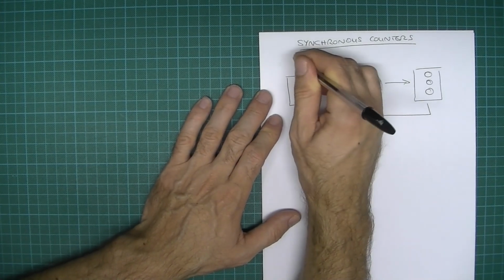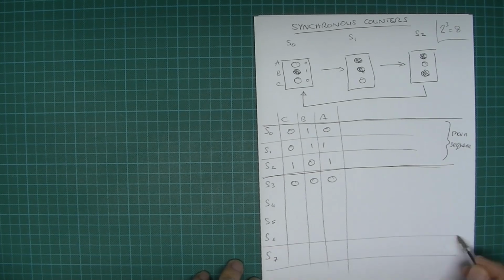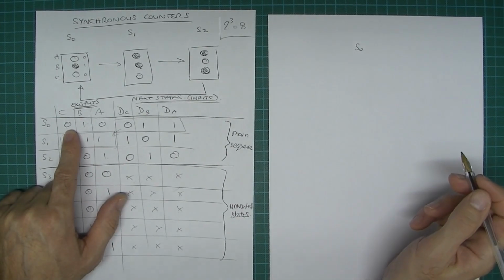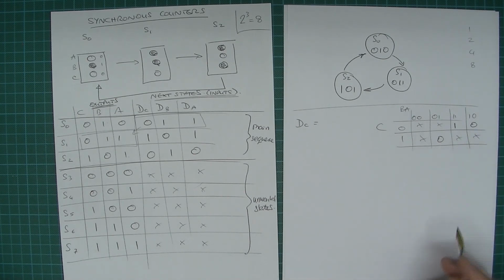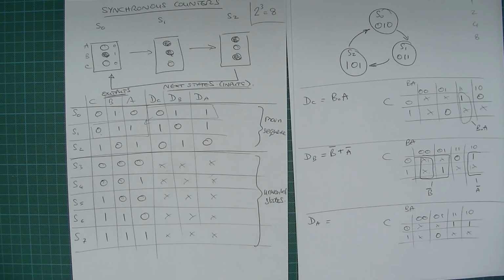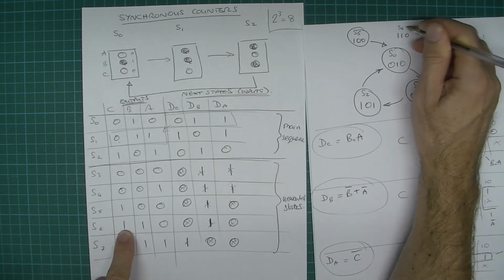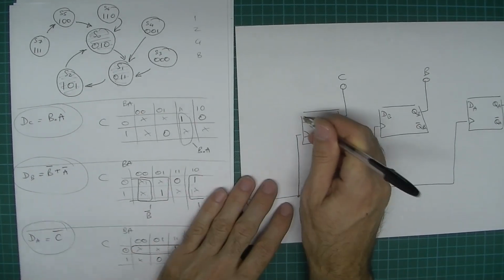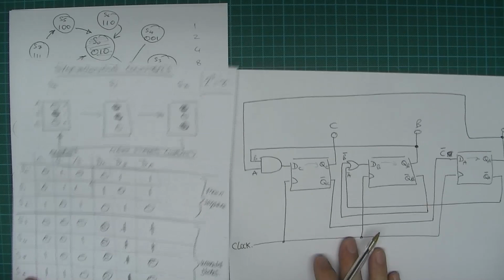SYNCHRONOUS COUNTERS, truth tables, state diagrams and Karnaugh maps | COMPLETE TUTORIAL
A complete step-by-step video explaining how to develop a synchronous counter from a given sequence of patterns.